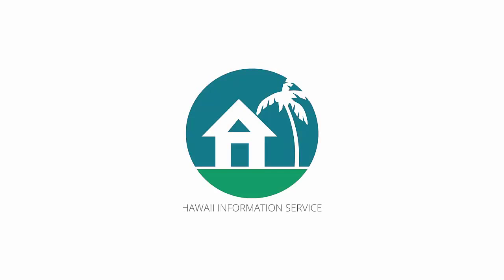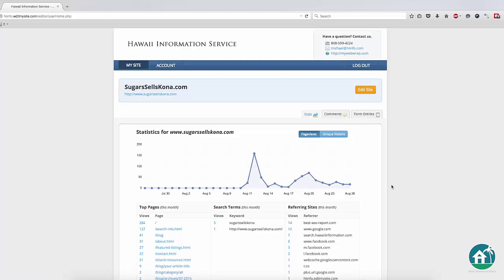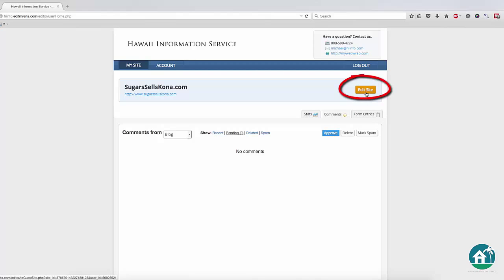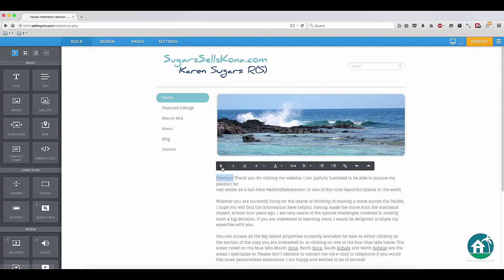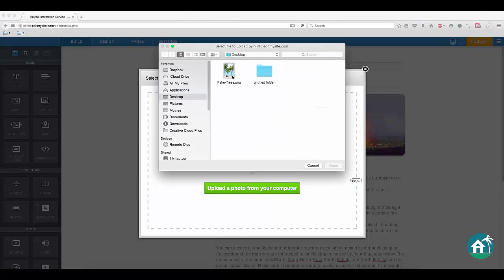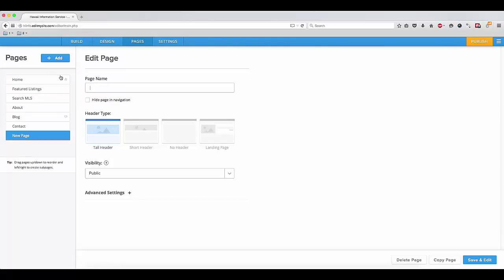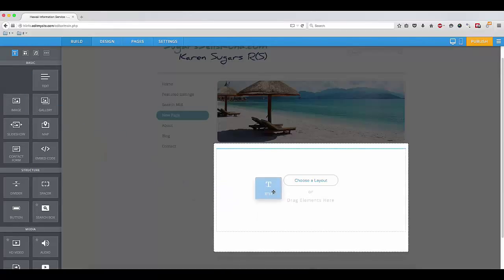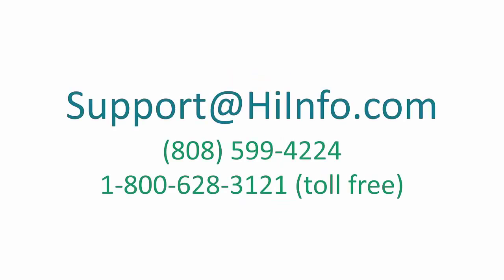How To Edit Your WebWrap Site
A video tutorial for our WebWrap customers showing how to add and edit text, pictures, pages and links on their website.